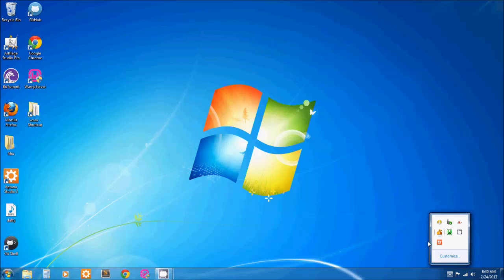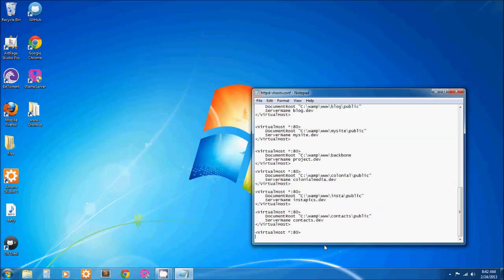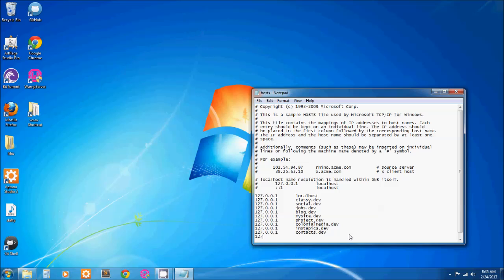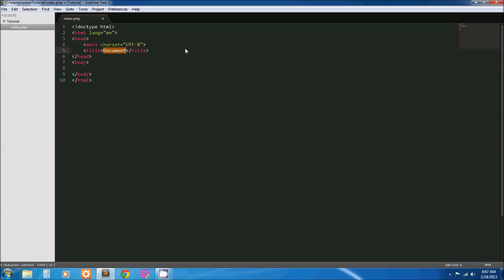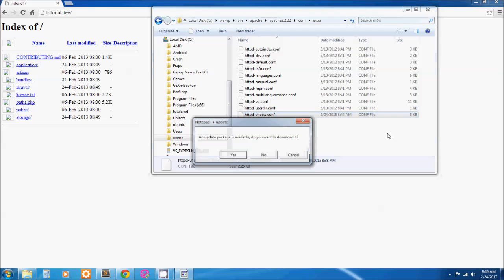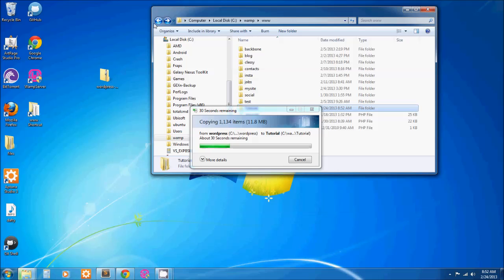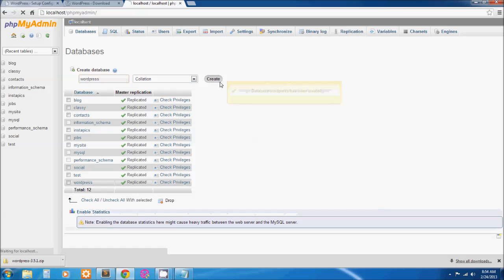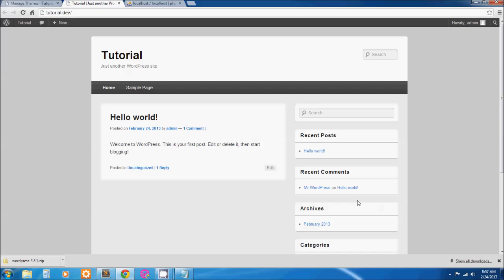How to setup a development server using WampServer (PHP, WordPress, Laravel)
Sorry for the poor quality, CamStudio wasn't working correctly.